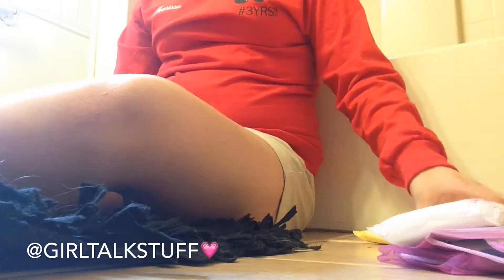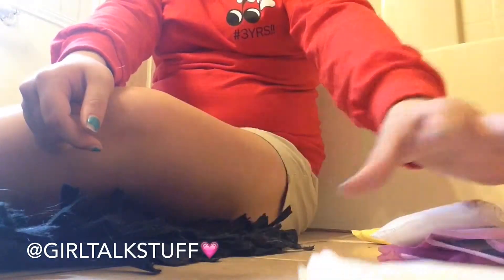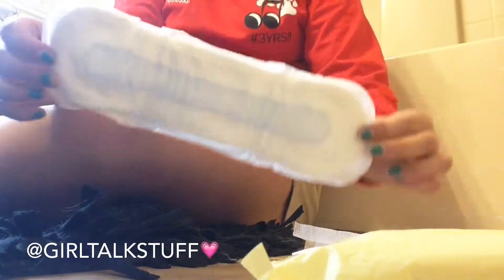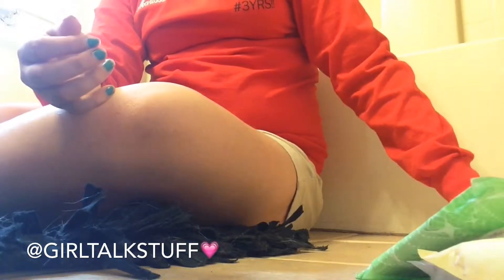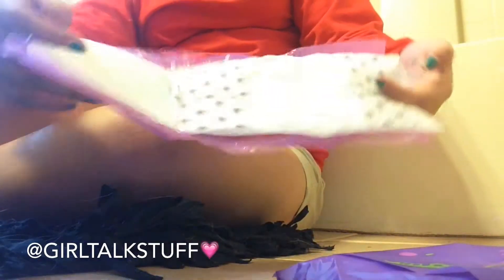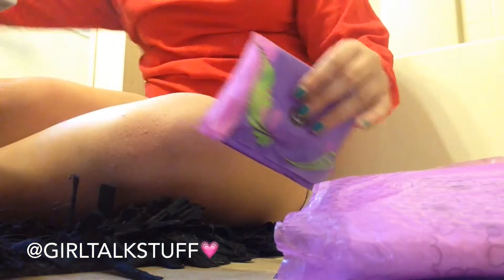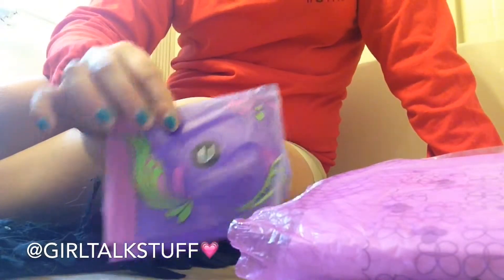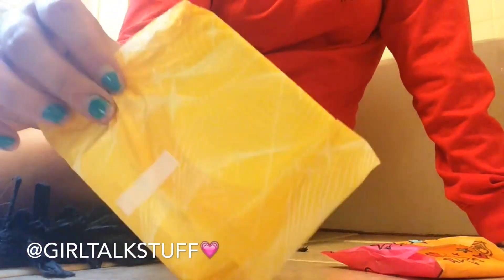Reviews On All My Pads!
Hey guys❤️ summer is finally here for me!
& I'm so happy to start uploading!!
Since summer started I felt like I needed to post a video to kick it off!! Yes I will still be posting tomorrow to stay on schedule.
But anyways hope you girlies enjoy!
Love mar(: